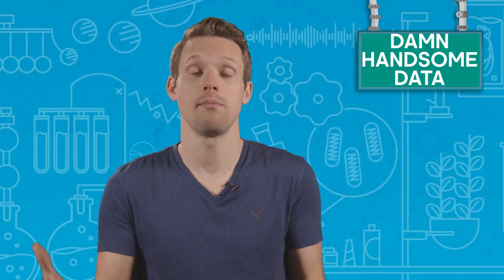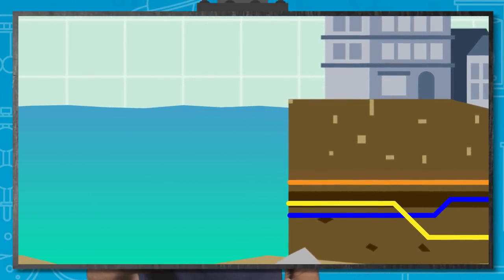How Undersea Internet Cables Carry The Internet Across The Ocean | Earth Science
The internet connects people all across the world, but how do fiber optic cables carry the internet across the oceans? BBC Earth Science explores!

Here at BBC Earth Science we answer all your curious questions about science in the world around you. If there’s a question you have that we haven’t yet answered or an experiment you’d like us to try let us know in the comments on any of our videos and it could be answered by one of our Earth Science experts.